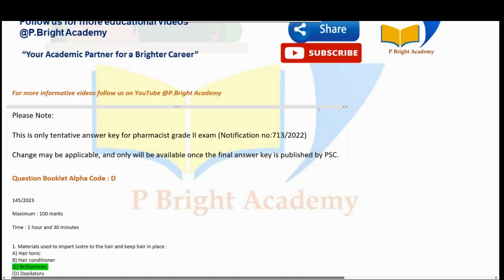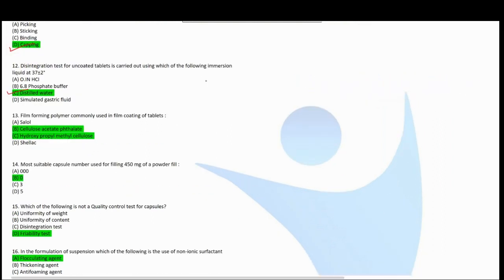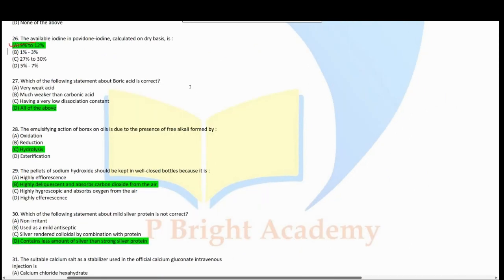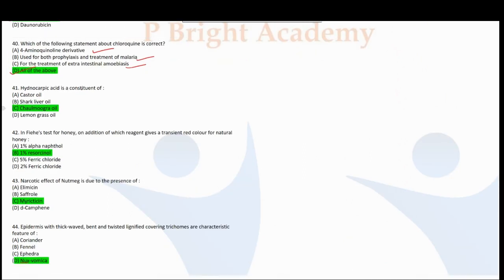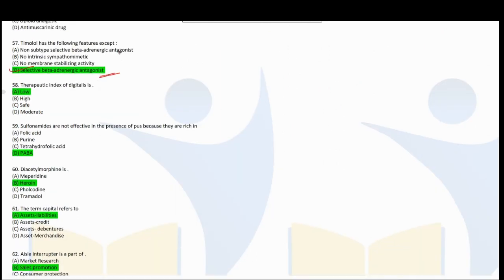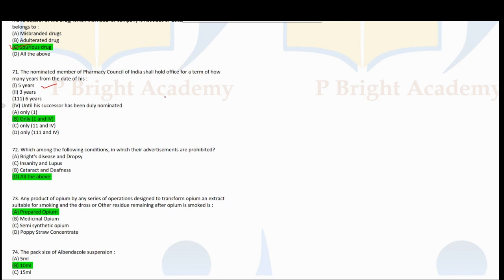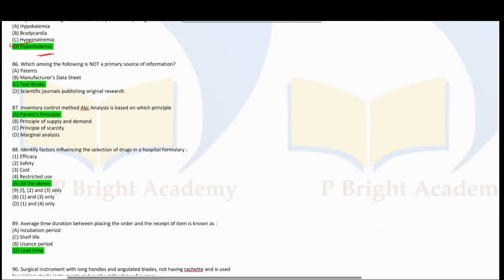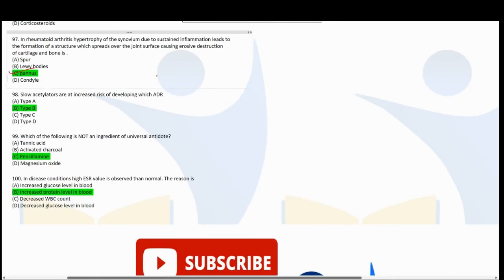Tentative Answer Key : Pharmacist Grade II. 713/2022 keralapsc pharmacistGrade -II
Tentative Answer Key : Pharmacist Grade II. 713/2022#malayalamexplanation#Exam

Question Booklet Alpha Code : D

Please Note:
The final answer key has been published by PSC for Pharmacist Grade II. 713/2022.

There are few correction in the tentative answer key discussed by P.Bright Academy, which was published before the final PSC answer key was available.

We are providing here the questions with updated correct answers. Please refer.

18. Resinous drugs containing preparations fall into which category of suspension :
(A) Suspensions containing diffusible solids
(B) Suspension containing indiffusible solids
(D) Suspension containing precipitate forming liquids

The right answer is option (D) Suspension containing precipitate forming liquids

37. All of the following compounds exhibit amphoteric properties EXCEPT :
(A) Amphotericin
(B) Tetracycline
(D) Benzyl penicillin

The right answer is option (D) Benzyl penicillin

42. In Fiehe's test for honey, on addition of which reagent gives a transient red colour for natural
honey :
(A) 1% alpha naphthol
(B) 1% resorcinol
(D) 2% Ferric chloride

53. Doxapram is :
(A) Convulsant
(B) Psychomoto stimulant
(D) Respiratory stimulant

65. The salary of staff is entered in which among the following account :
(A) Real account
(B) Nominal account

The right answer is option (B) Nominal account

67. As per Drugs and Cosmetic act 1940 and Rules 1945, "Cool Place" means place having a
temperature between :
(A) 10 °C and 25°C
(B) 8 °C and 25°C
(D) Not exceeding 30°C

The right answer is option (A) 10 °C and 25°C

78. Incentives are a part of :
(A) Consumer promotion
(B) Trade promotion
(D) Sales force promotion

The right answer is option (B) Trade promotion

93. "Clean room area" an atmosphere free from small particles of size less than 0.5 mm is given a
distinct colour code
(A) Black
(B) White
(D) Orange

The right answer is option (B) White

98. Slow acetylators are at increased risk of developing which ADR
(A) Type A
(B) Type B
(D) Type D

The right answer is option (A) Type A

Team P.Bright Academy.

Start early, to finish early.
Join the coaching for Pharmacist Grade II exam and other pharmacy related competitive exam by
P.Bright Academy.

Take the first step closer  to your dreams.

Mode of teaching : Online/ WhatsApp/ Prerecorded Video Lectures/PDF Notes

MCQ model online test daily with result analysis.

Discussion in detail, each question from the test.

PDF notes of discussed questions to refer.

Easy to refer, simplified notes from important topics.

More than 3000 questions with explanations.

Useful links

Please support P.Bright Academy
All the best friends

Follow this link to join P.Bright Academy WhatsApp group for PSC Pharmacist Exam Study Circle:

 "Education for all initiative"

For more videos on Kerala PSC pharmacist grade -II exam, online classes  view playlist

Note: Links for new topics covered will be updated in playlist.

@ P.Bright Academy